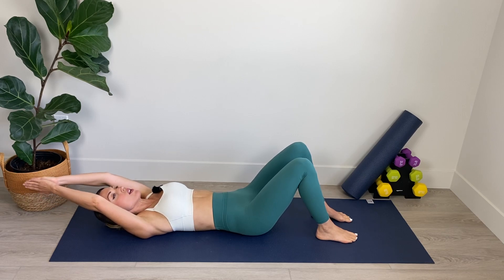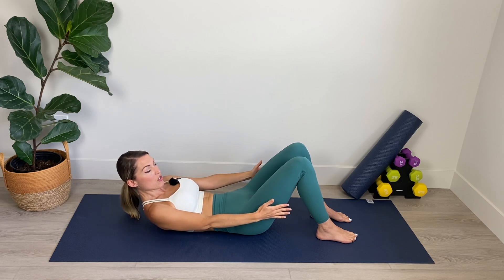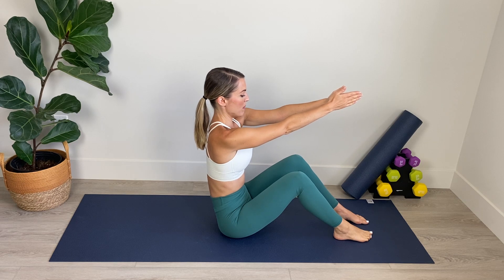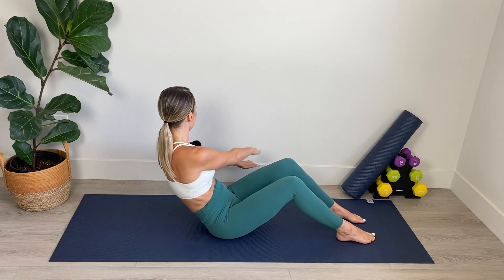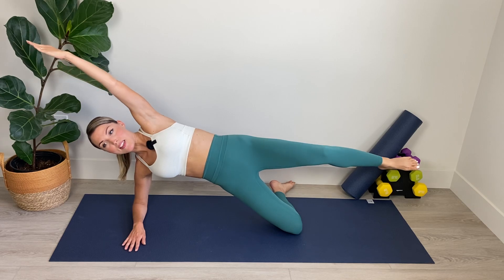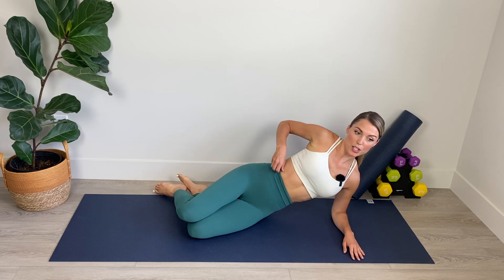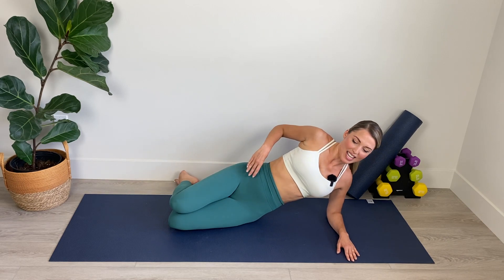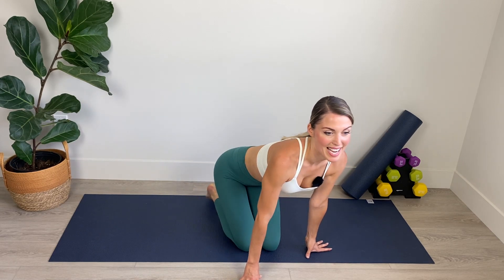SLIM PILATES WAIST 🔥 Smaller Waist & Belly Fat Burn | 12 Min Workout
In this slim Pilates waist workout, you’ll sculpt your obliques, tighten and tone your waist and burn belly fat! This quick, effective at-home routine will help you achieve a smaller waist. In just 12 minutes you’ll target those love handles, leaving you with a tighter and toned midsection. Join me for this powerful Pilates waist workout and feel the burn as we focus on specific exercises to trim down your waist, sculpt muscle, build core strength and achieve amazing results! 💪👙💥

🌟Benefits of this workout include:

🌟Oblique Sculpting: Targeted exercises to sculpt and define your oblique muscles.

🌟Waistline Tightening: Helps in tightening and toning your waistline for a slimmer appearance.

🌟Intense Fat Burn: Engages in intense exercises that effectively burn belly fat for a more defined waist.

🌟At-Home Convenience: Can be done in the comfort of your own home, without any equipment making it a convenient workout option.

🌟12-Minute Duration: A quick and efficient 12-minute workout that fits into a busy schedule.

🌟Effective Pilates Moves: Incorporates Pilates exercises known for their efficacy in toning the core and waist.

🌟Improved Core Strength: Enhances core strength, providing better stability and posture.

🌟 Look and Feel Amazing! 🌟
With consistency and dedication, you'll witness remarkable changes in your body and mindset. Not only will you witness physical changes, but you'll also experience a boost in your confidence and overall well-being. Get ready to radiate positivity and energy as you progress on your fitness journey!

Don't miss out on more invigorating workouts, fitness tips, and lifestyle advice.

I N S T A G R A M: @keelpilates

Remember, your fitness journey is unique to you. Embrace the challenge, celebrate your progress, and let's embark on this transformative journey together. We're here to work out, have fun, and become the best versions of ourselves! 💪🌟